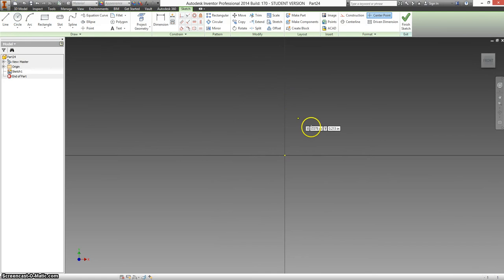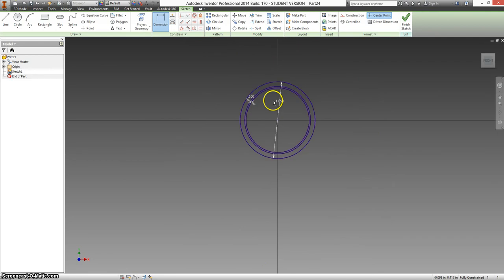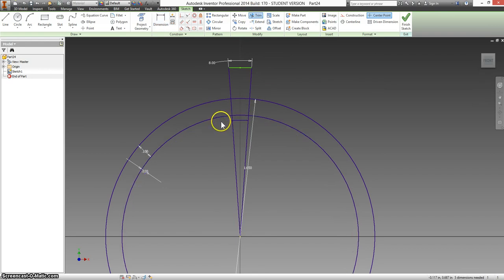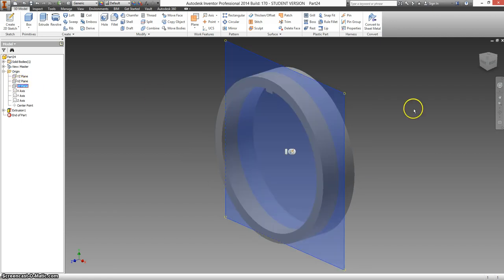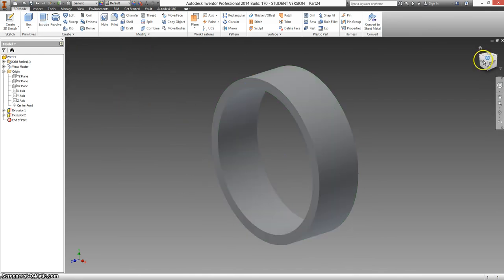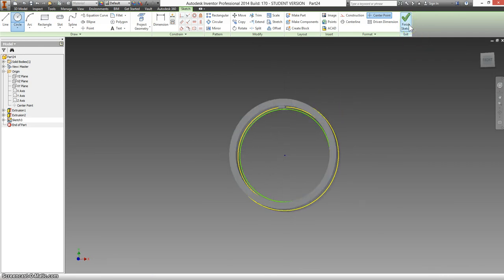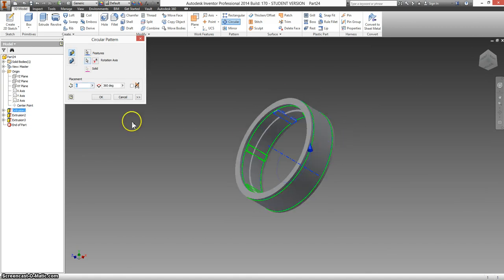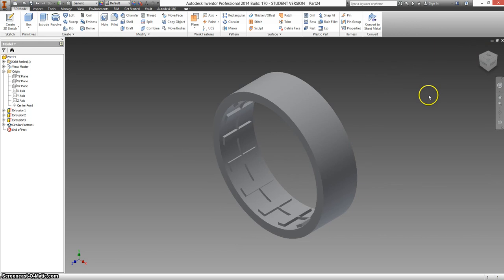05 Automoblox Tire